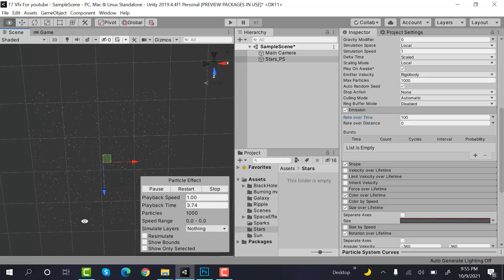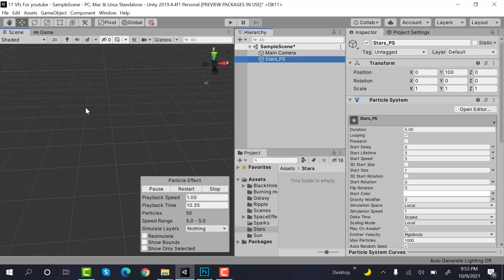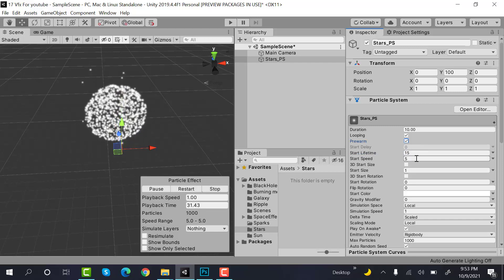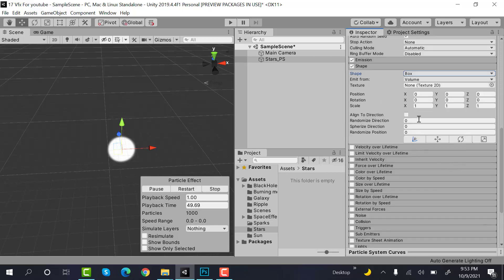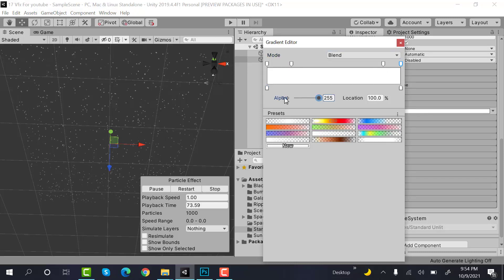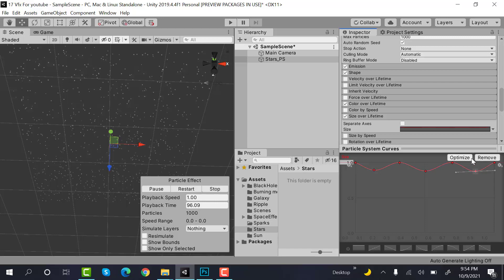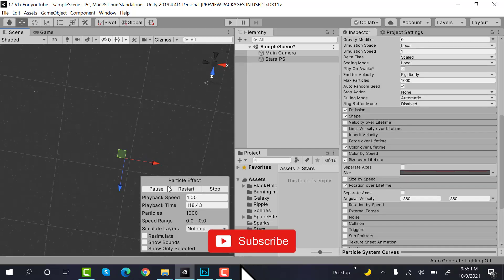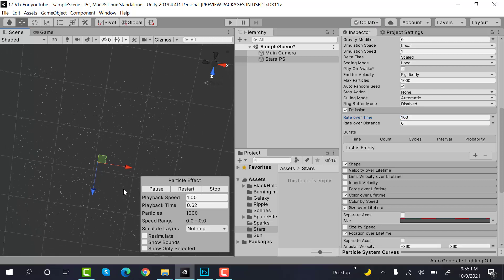Stars VFX Unity Particle System || How to make a Stars vfx effect in unity Particle System VFX